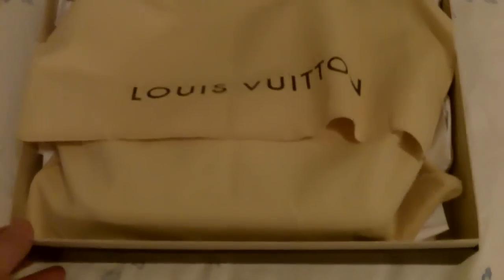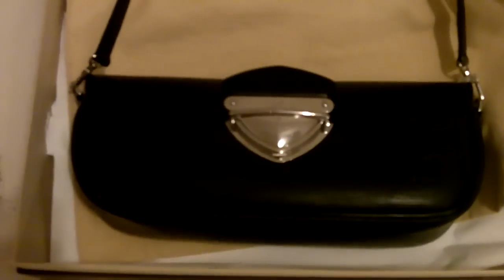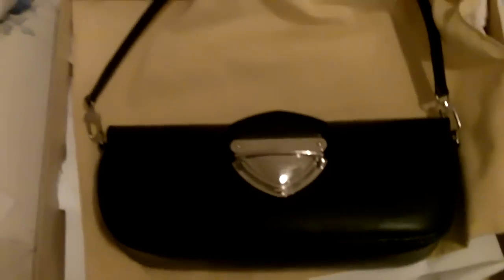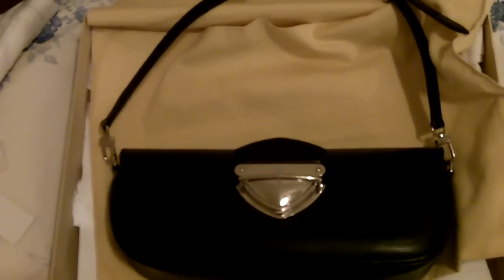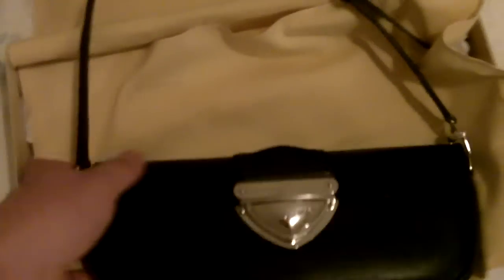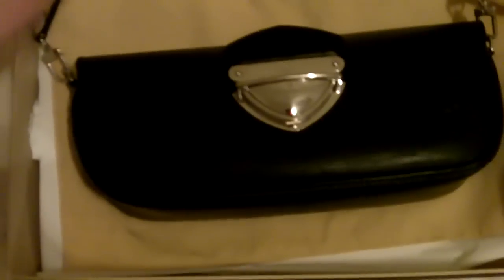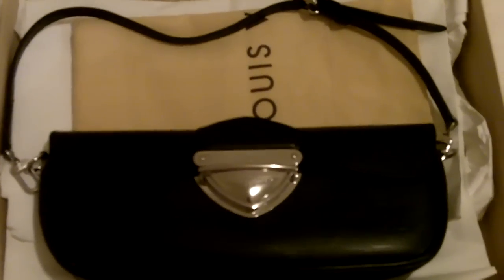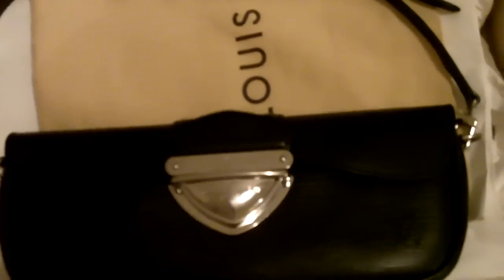Montaigne Epi Clutch Black Louis Vuitton authentic bag purse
This spacious pouch can be carried in several ways. It is crafted in Epi leather and features a flap closure with a Louis Vuitton engraved clasp.

- Epi leather discreetly stampted with the LV initials, microfiber lining and smooth leather trimmings
- Silvery brass pieces
- One inside flat pocket
- Hand, elbow or shoulder carry
- Adjustable and removable shoulder strap